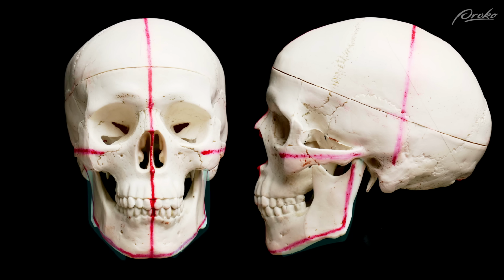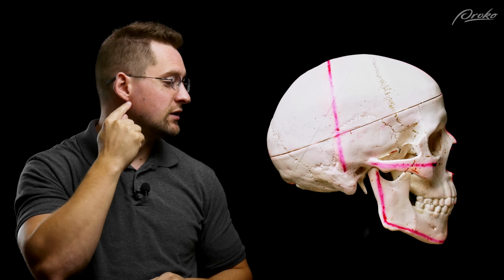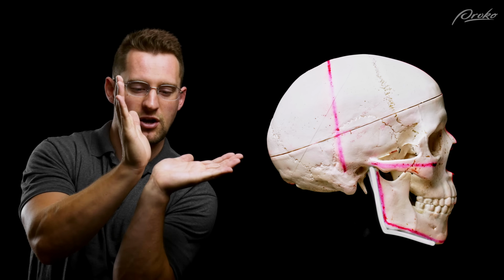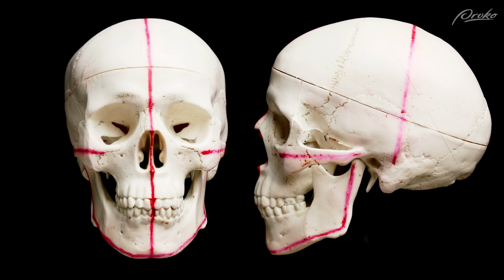How to Sculpt a Man or Woman - 10 Key Anatomical Differences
Sculptor Andrew Joseph Keith reveals 10 key differences between male and female skulls that will help you sculpt more masculine or feminine faces. In this lesson, you’ll see how bone structure affects the side profile, jaws, chins, cheeks, and other features of the face. Once you understand these anatomical differences you’ll be able to exaggerate and enhance gender differences through sculpting more angular versus rounded shapes.

CHAPTERS:

00:00 - Intro
00:18 - 1. Shape
00:26 - 2. Size
01:08 - 3. Forehead
01:26 - 4. Brow
01:50 - 5. Orbits
02:01 - 6. Cheekbones
02:16 - 7. Jawbone
02:39 - 8. Chin
02:50 - 9. Occipital Bone
03:08 - 10. Nuchal Crest
00:00 - Outro

COURSE DESCRIPTION:

This portrait sculpting course will dive deep into the techniques and principles that will help you master the portrait. Portrait sculpting is one of the most difficult challenges that visual artists can take on but if you follow the lessons and do the corresponding assignments you'll be surprised how fast you will improve.

ABOUT PROKO 3D:

Instructional How to Sculpt videos for artists. These sculpting lessons are approachable enough for beginners and detailed enough for advanced artists. My philosophy is to teach timeless concepts in an entertaining way. I believe that when you are having fun, you learn better. I take pride in producing high quality videos that you will enjoy watching and re-watching.

CREDITS:

Script & editing - Andrew Joseph Keith